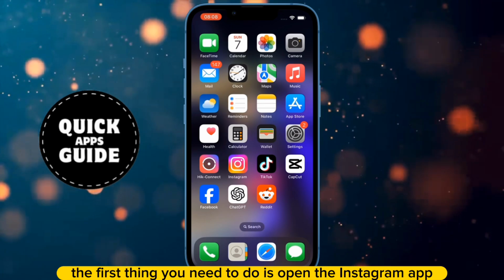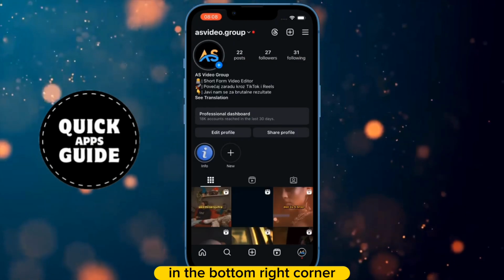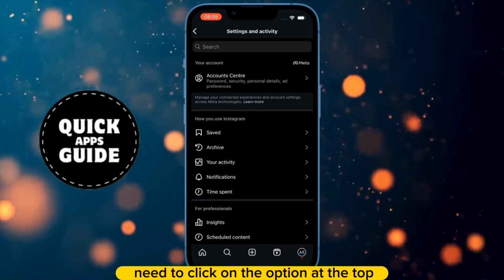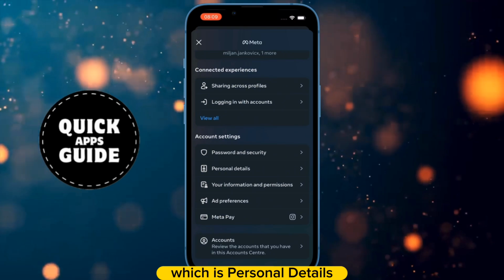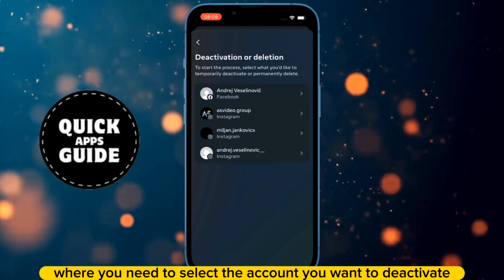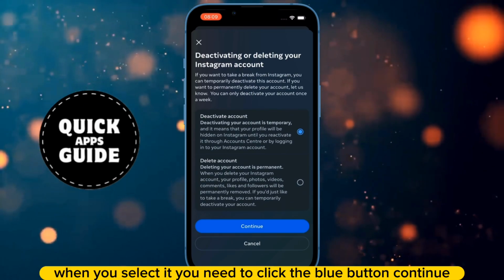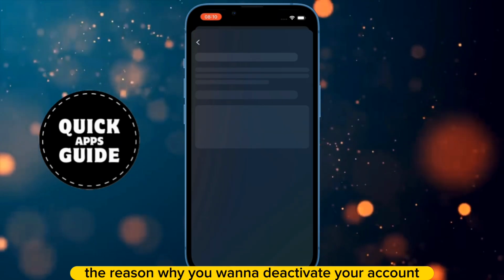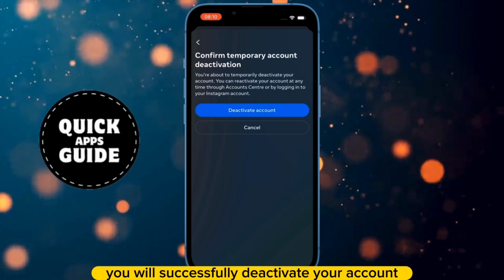How to DEACTIVATE Instagram Account - Instagram Tutorial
Thinking about taking a break from Instagram? In this video, we’ll show you how to temporarily deactivate your Instagram account, preserving your photos and data until you’re ready to come back. Follow our simple steps to take a social media detox with ease.